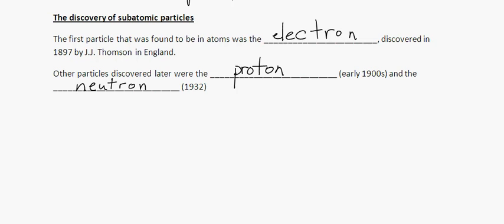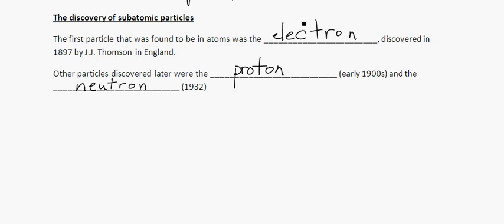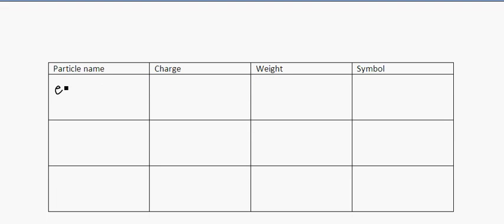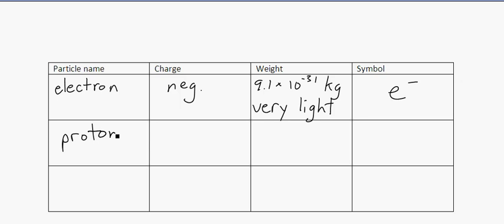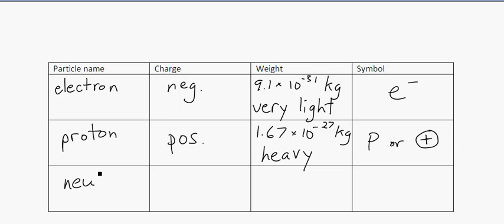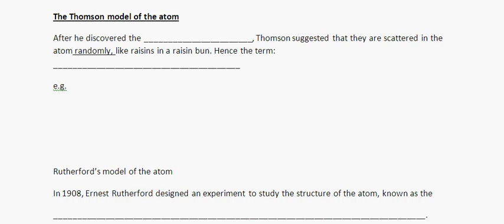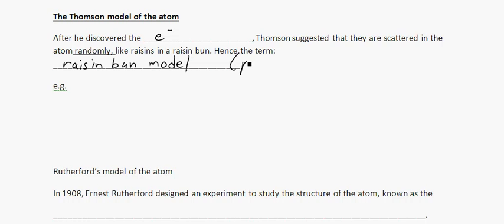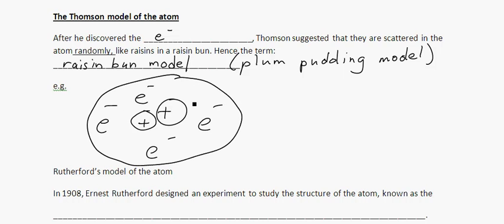History of the Atom Part 2